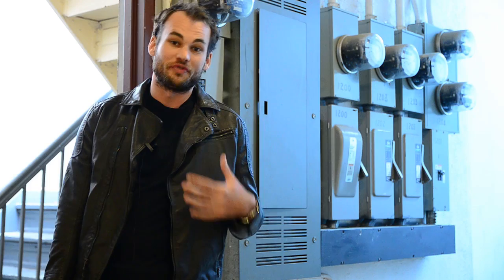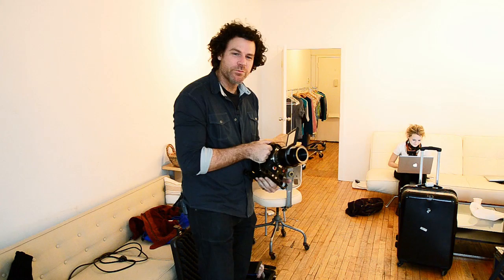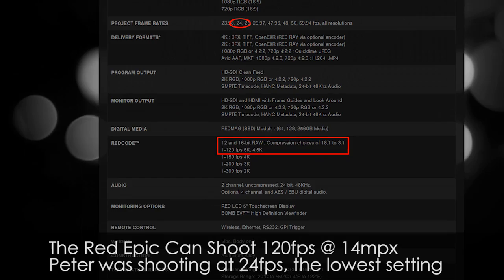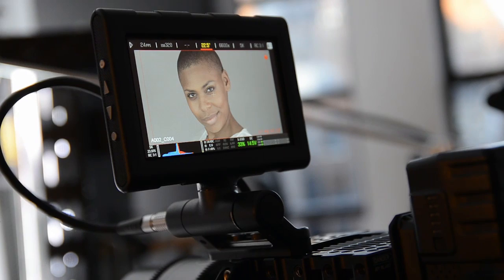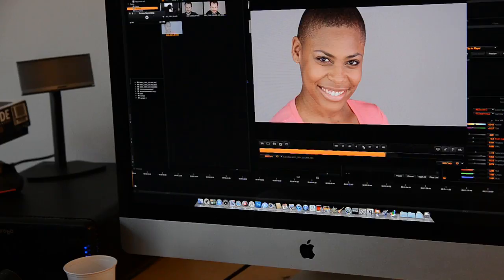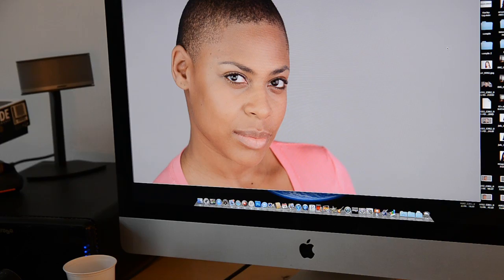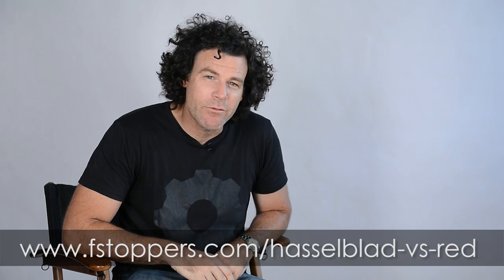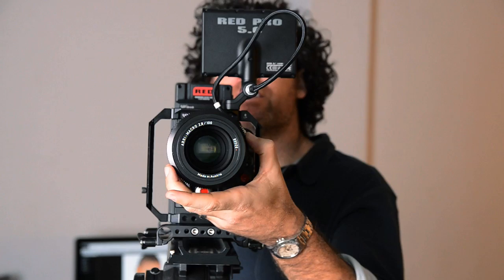Will Video Kill The Photographer?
View the High Resolution Images Here

Peter Hurley brings a Red Epic into his photography studio to test it against his H3D-22 Hasselblad medium format camera.  Can a 5k video camera at 24fps produce an image equal to or better than his 22 megapixel still camera?